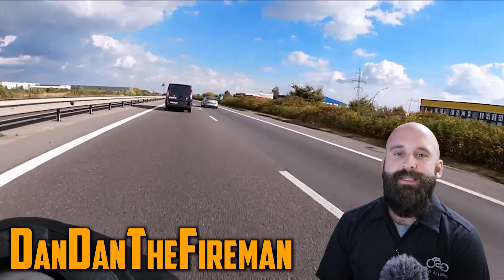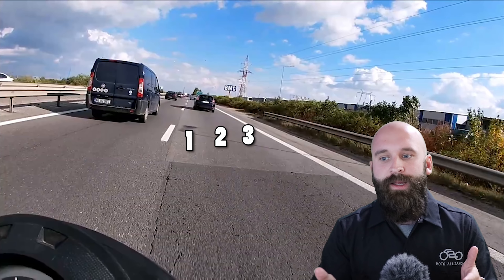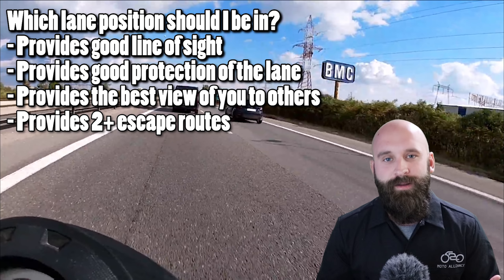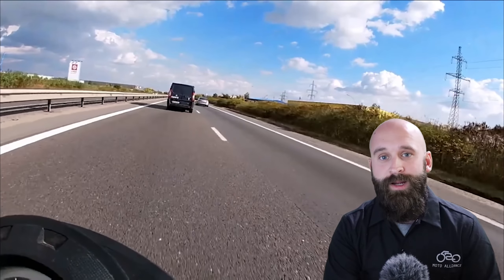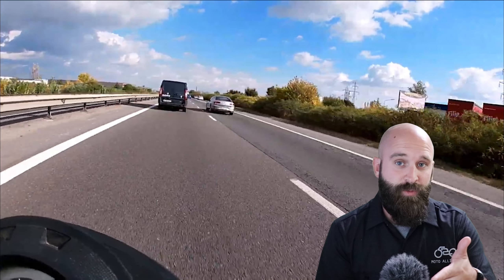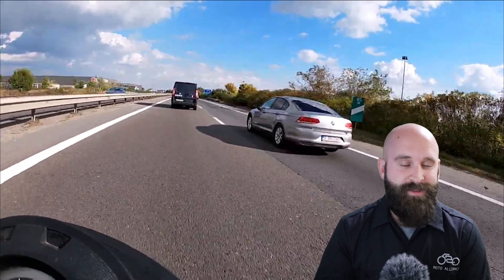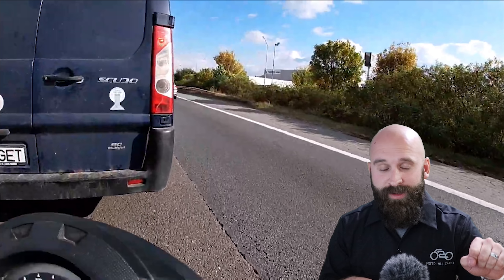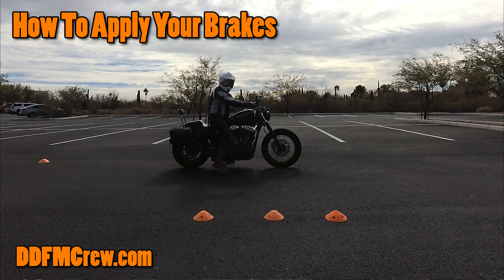Fast Progressive Brake Pressure Saved This Rider's Day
This video demonstrates our need to SEE and the need for emergency skills.
🛑 Want To Learn How To Ride A Motorcycle For FREE? Click this link to find out how and MUCH MORE

I will check the original video's comments and if I see any derogatory remarks, I will ban you from my channel. I do not condone attacks on others. These videos are to help YOU with examples, NOT to attack.

🎥 My Riding Camera/Audio Equipment 🎥
Helmet Camera
Handlebar Camera
Audio Recorder
Everything Else

📸 My Accident Analysis Equipment 📸
Audio Recorder
                                      PATRONS!